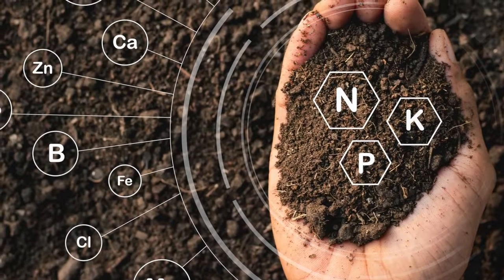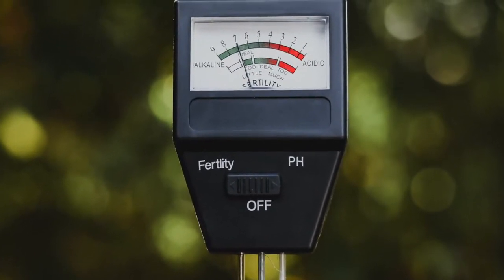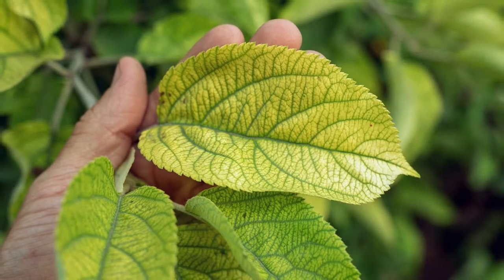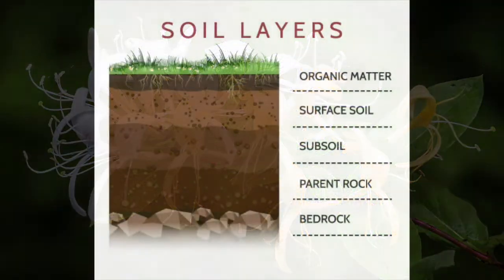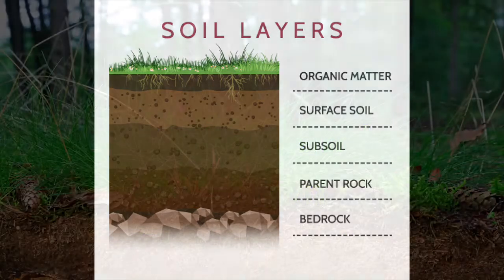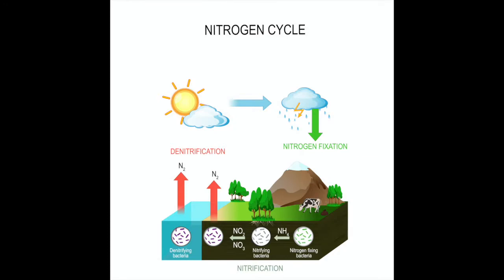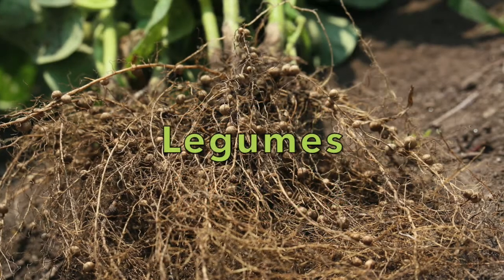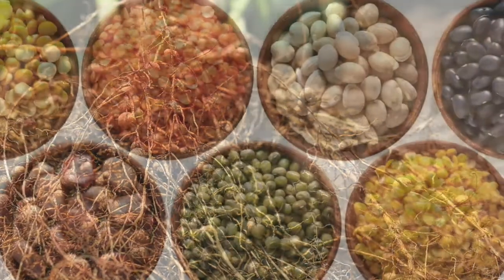Soils 10110 TS3 Chemistry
Why does decomposure help plants grow? Find out here!